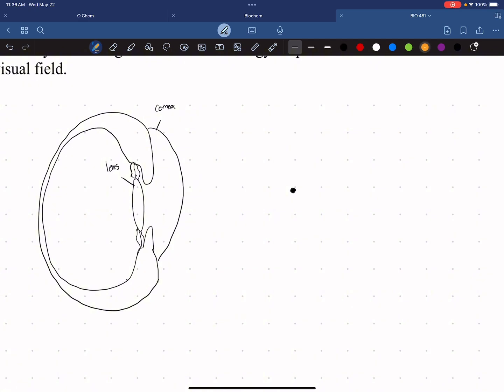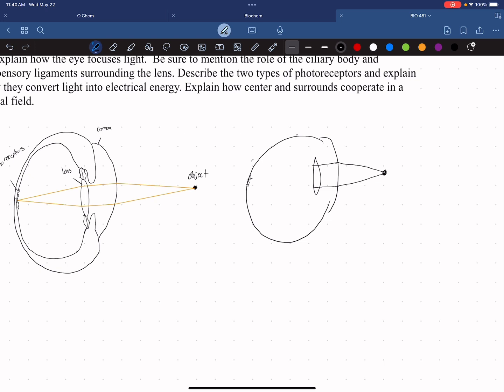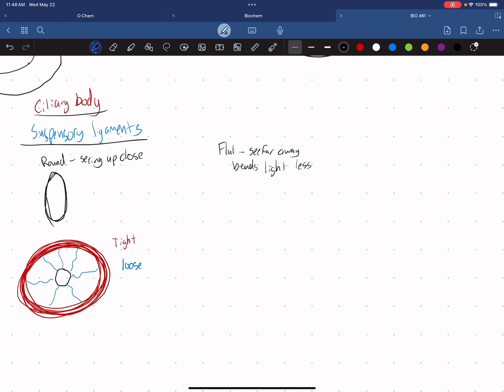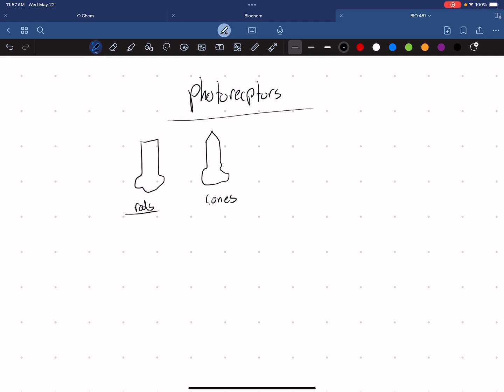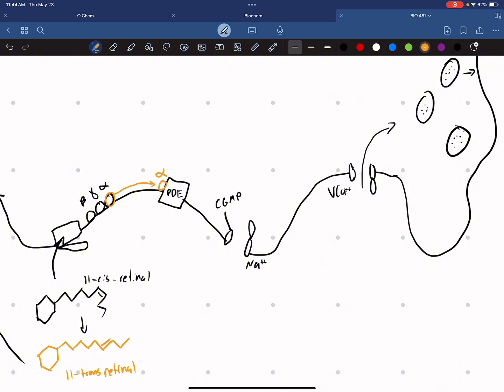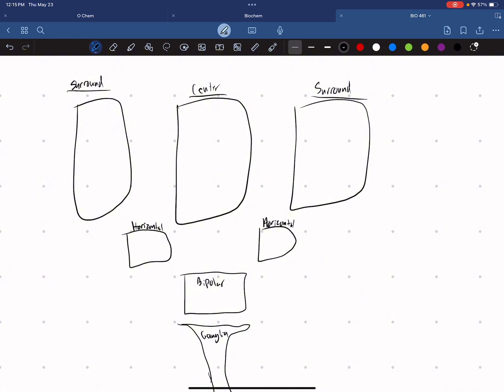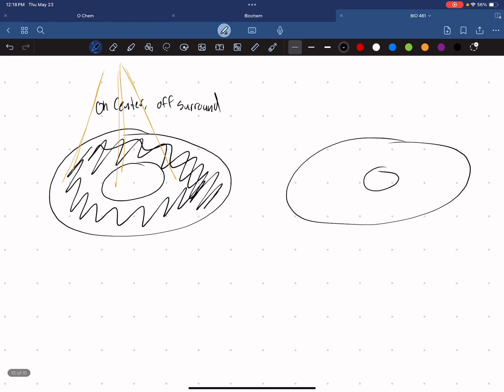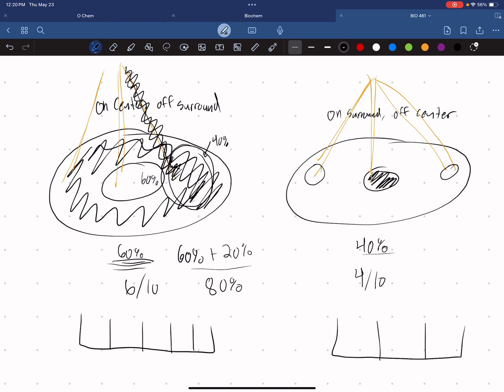Exam 2 Question 4